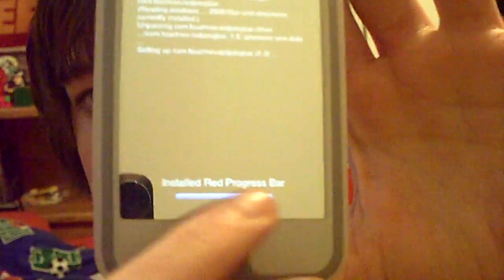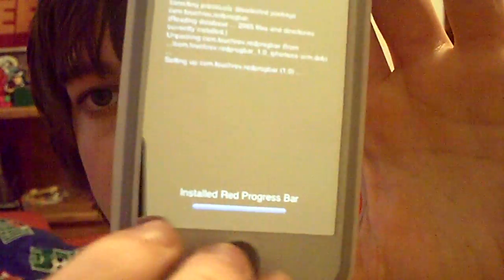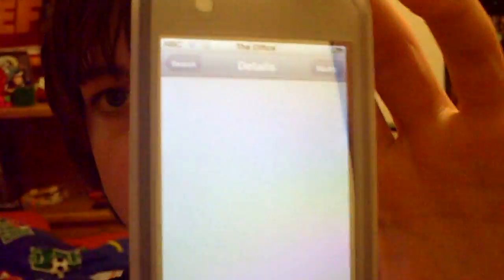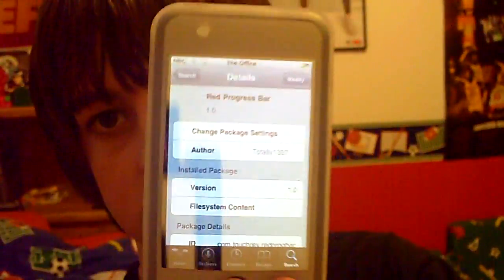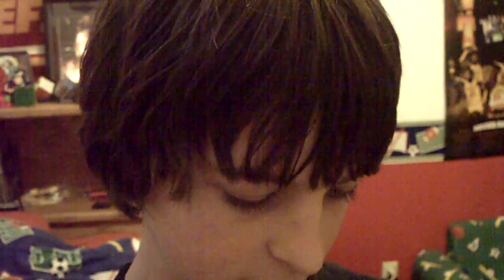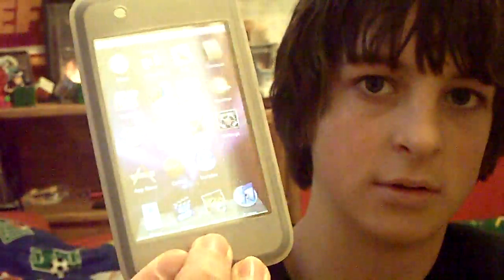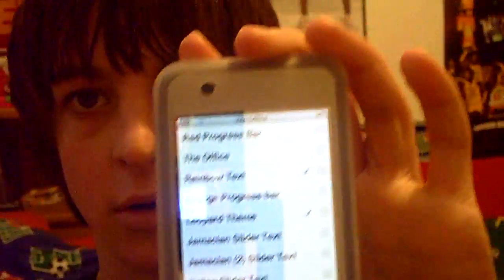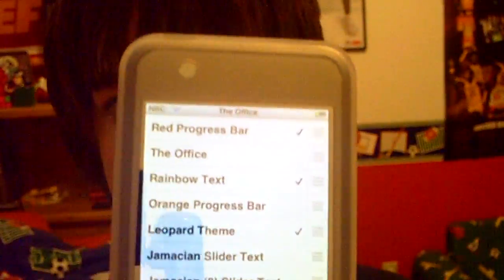Change the Safari Loading Color on Your iPod Touch/iPhone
from about 5 color choices